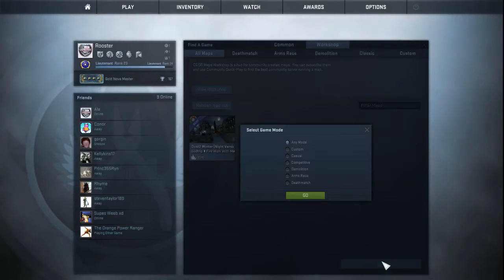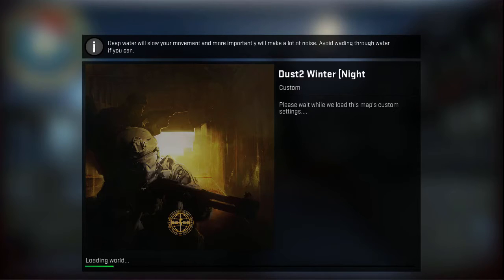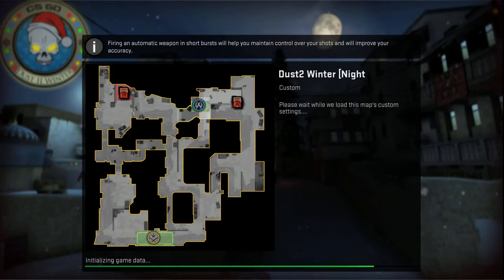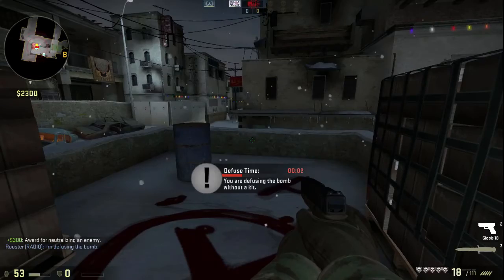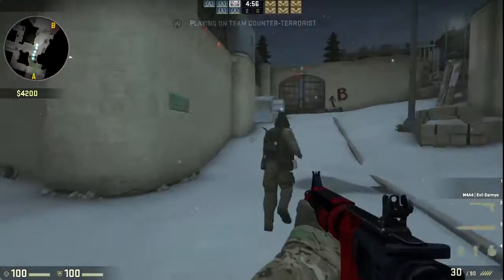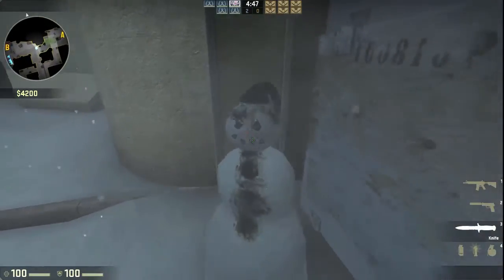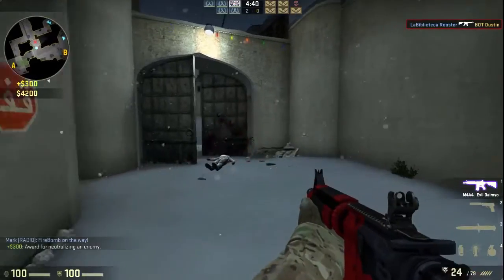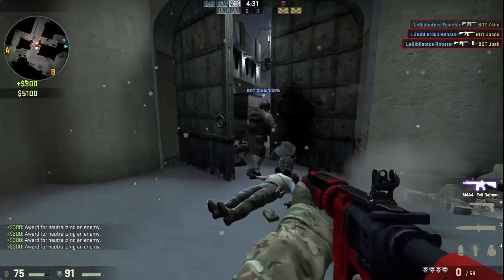Winter Dust 2 - Custom map